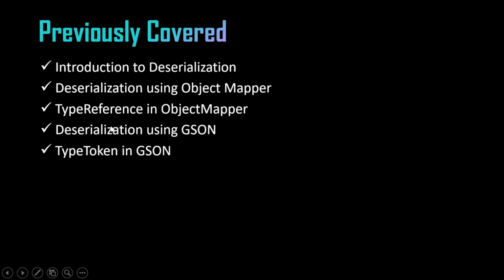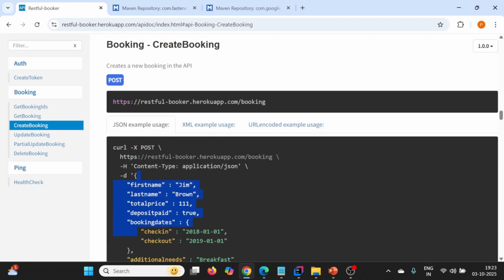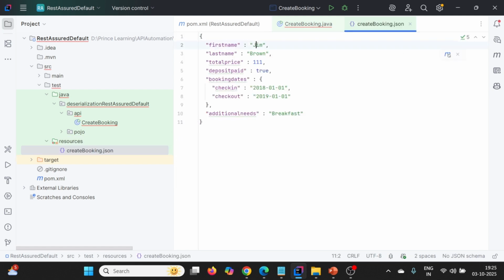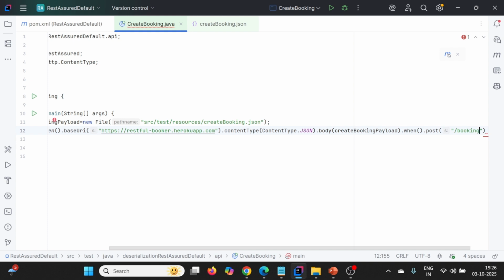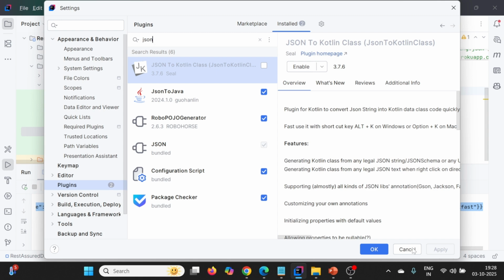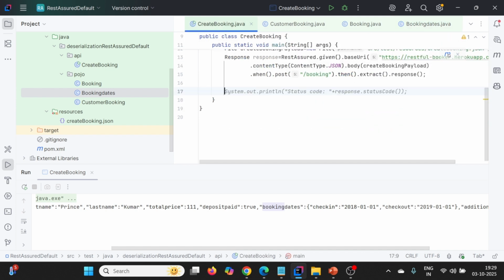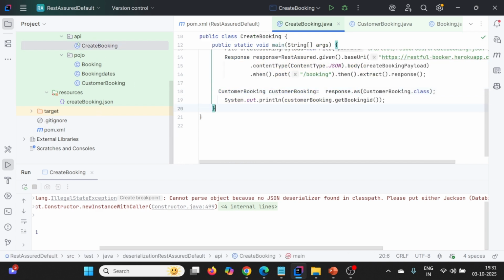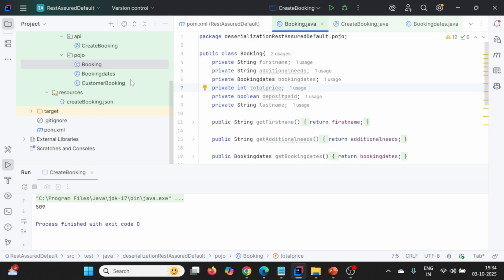Deserialization using Rest Assured Default Library | Still needs GSON/ObjectMappper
𝑫𝒆𝒔𝒆𝒓𝒊𝒂𝒍𝒊𝒛𝒂𝒕𝒊𝒐𝒏 𝒖𝒔𝒊𝒏𝒈 𝑹𝒆𝒔𝒕 𝑨𝒔𝒔𝒖𝒓𝒆𝒅 𝒅𝒆𝒇𝒂𝒖𝒍𝒕 𝑳𝒊𝒃𝒓𝒂𝒓𝒚

𝑹𝒆𝒔𝒕 𝑨𝒔𝒔𝒖𝒓𝒆𝒅 library offers "𝒂𝒔 𝒎𝒆𝒕𝒉𝒐𝒅 𝒇𝒐𝒓 𝑹𝒆𝒔𝒑𝒐𝒏𝒔𝒆 𝒄𝒍𝒂𝒔𝒔", using which we can deserialize 𝒅𝒆𝒔𝒆𝒓𝒊𝒂𝒍𝒊𝒛𝒆 𝑱𝑺𝑶𝑵 𝒕𝒐 𝑷𝑶𝑱𝑶/𝑹𝒆𝒄𝒐𝒓𝒅

Is 𝑹𝒆𝒔𝒕 𝑨𝒔𝒔𝒖𝒓𝒆𝒅's  𝒂𝒔 𝒎𝒆𝒕𝒉𝒐𝒅 enough to deserialize?

Answer is 𝑵𝑶, then what else is 𝒏𝒆𝒆𝒅𝒆𝒅?

𝑺𝒐𝒍𝒖𝒕𝒊𝒐𝒏 is, 𝑹𝒆𝒔𝒕 𝑨𝒔𝒔𝒖𝒓𝒆𝒅 still needs either 𝑱𝒂𝒄𝒌𝒔𝒐𝒏 𝑳𝒊𝒃𝒓𝒂𝒓𝒚 (𝑶𝒃𝒋𝒆𝒄𝒕 𝒎𝒂𝒑𝒑𝒆𝒓) or 𝑮𝑺𝑶𝑵 𝑳𝒊𝒃𝒓𝒂𝒓𝒚 to internally map 𝒎𝒂𝒑 𝑱𝑺𝑶𝑵 𝑹𝒆𝒔𝒑𝒐𝒏𝒔𝒆 𝒕𝒐 𝑷𝑶𝑱𝑶 Classes.

Let us meet in video to understand more on this

Regards
PrinceAutomationDesination